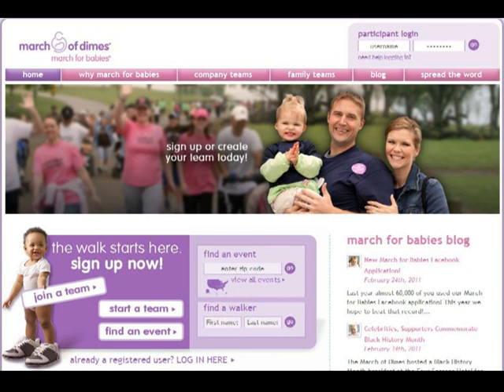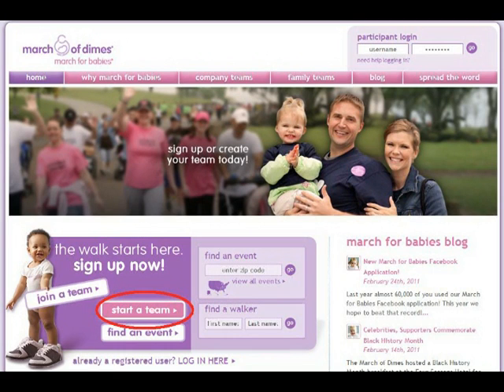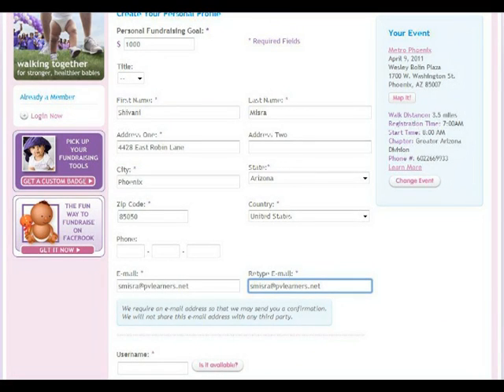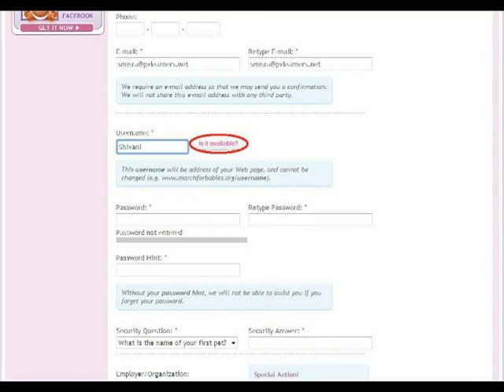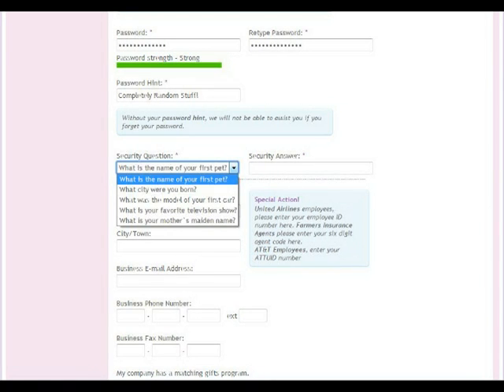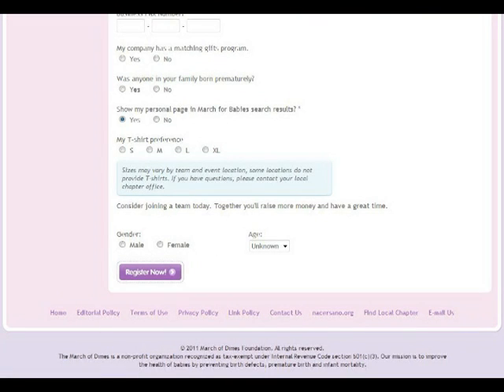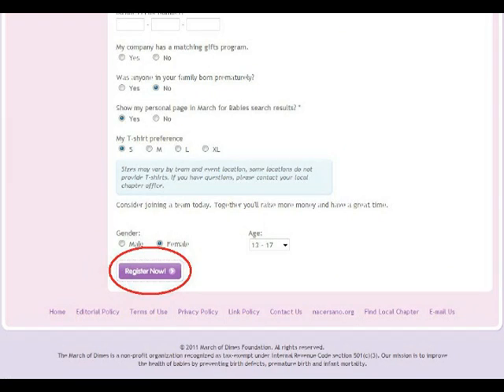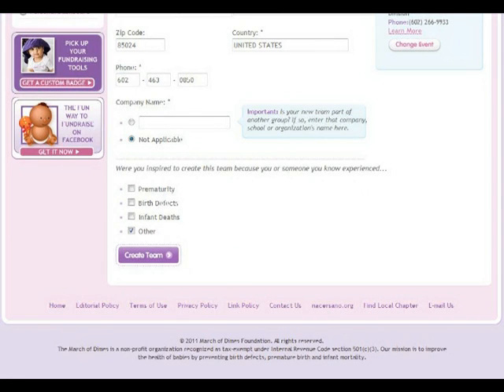"So-Easy-A-Baby-Can-Do-It" Instructions on How to Register for the March for Babies!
The title basically says it all :)